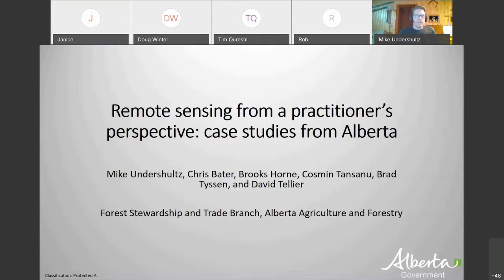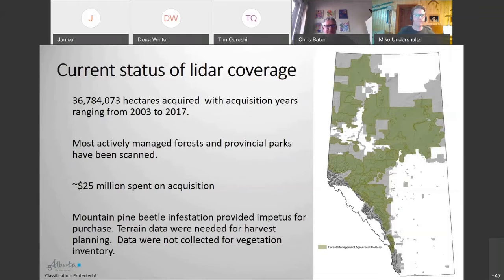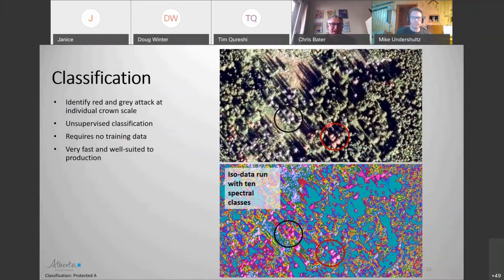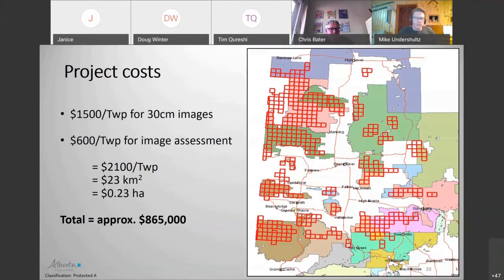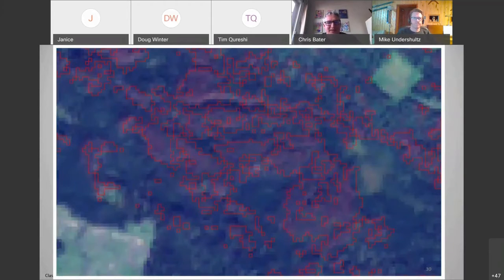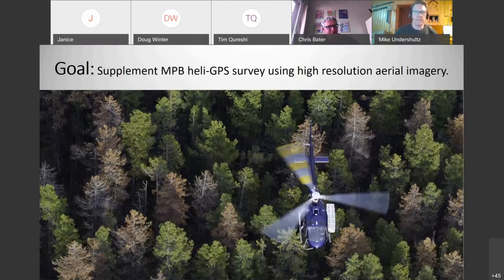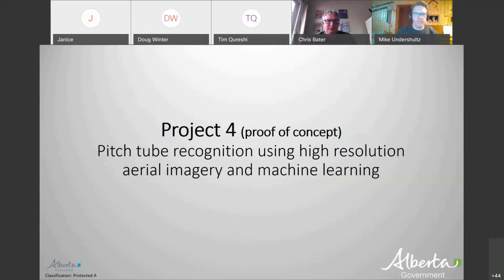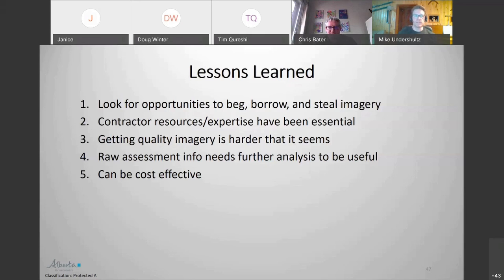Remote Sensing from a Practitioners Perspective Case Studies from Alberta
Technological Advances in Forest Health Monitoring
A seminar series presented by the Forest Pest Working Group of the Canadian Council of Forest Ministers (Winter 2021)

Presentation by Chris Bater and Mike Undershultz, Alberta Agriculture and Forestry
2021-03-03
Avancées technologiques dans la surveillance de la santé des forêts
Une série de séminaires présentée par le Groupe de travail sur les ravageurs forestiers du Conseil canadien des ministres des forêts (Hiver 2021)

Présentation par Chris Bater et Mike Undershultz, Alberta Agriculture and Forestry
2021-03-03